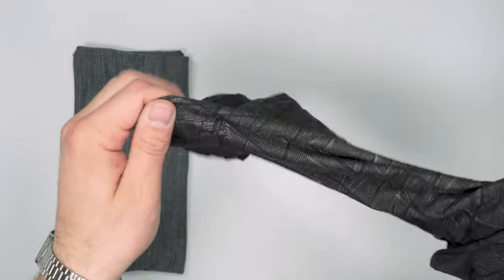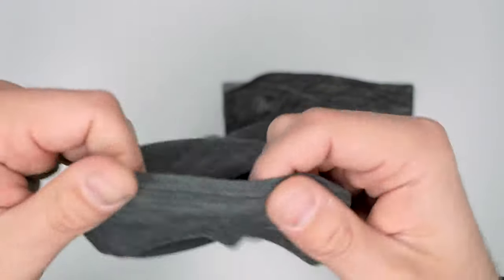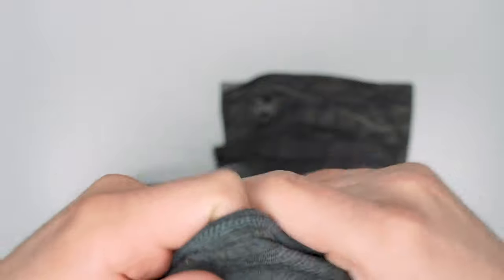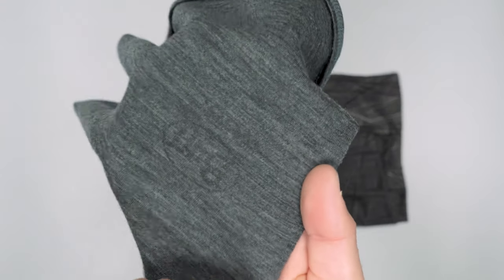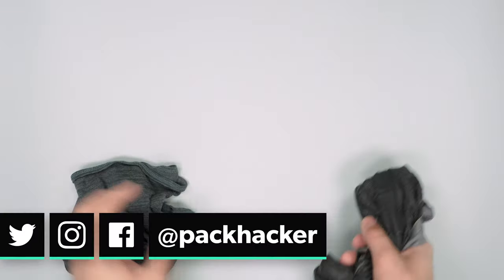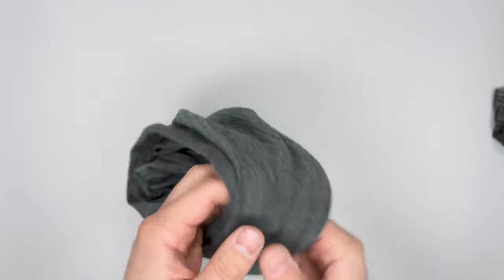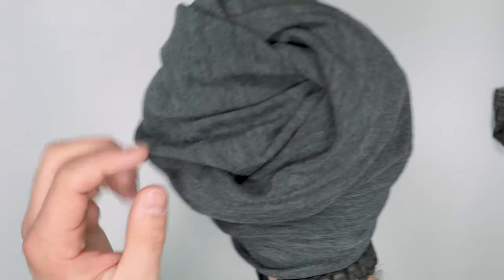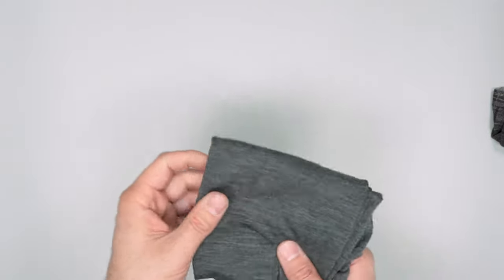Buff USA Merino Wool Buff & Original Review (3 Years of Use)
Check out the Buff USA Merino Wool Buff on Pack Hacker